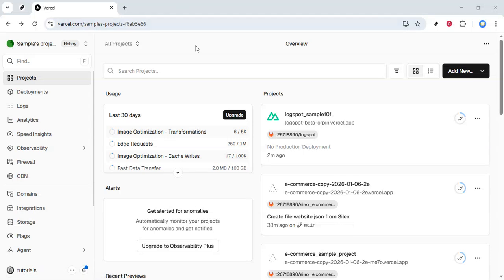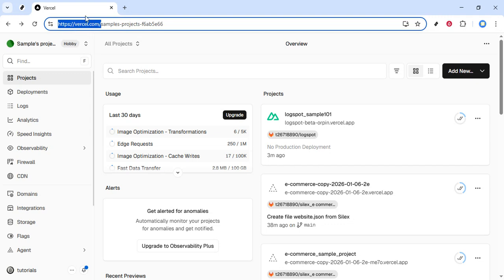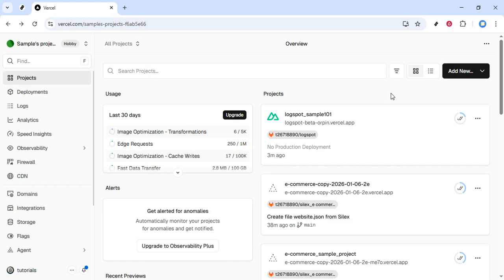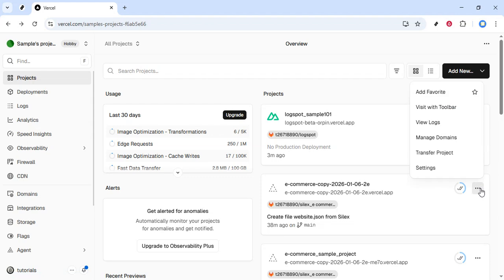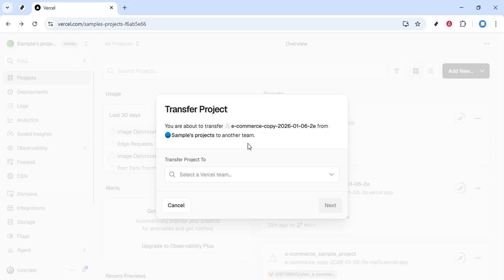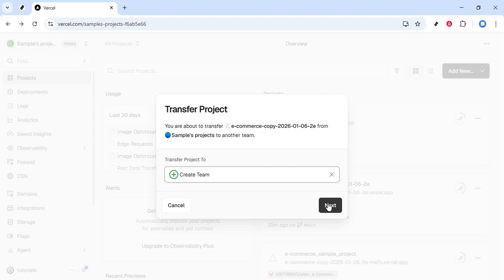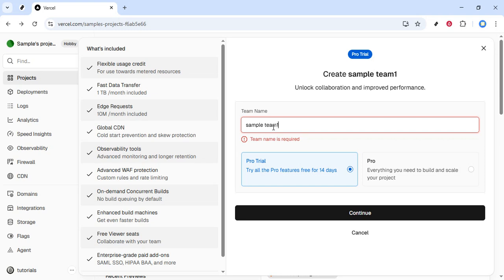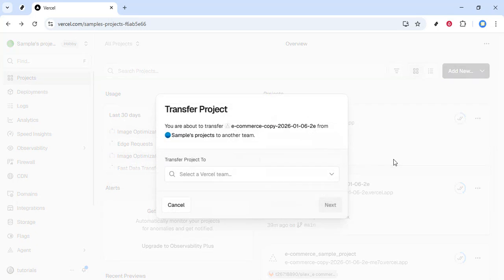How to Transfer Vercel Project 2026 (RIGHT WAY!!!)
In this video, we delve into the essential steps for transferring a Vercel project efficiently. Whether you're moving your project to a new account or collaborating with team members, this tutorial offers the guidance you need to navigate the process seamlessly.

By watching this video, you'll learn how to manage your project settings and configurations effectively. You'll also discover key insights that will make the transfer process smoother. Don't forget to watch till the end to ensure you grasp all the critical points!